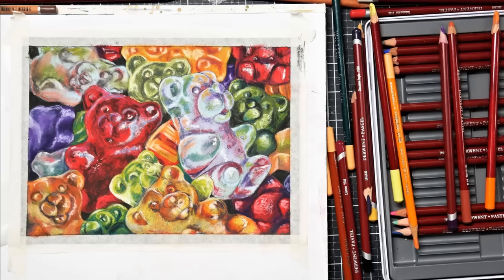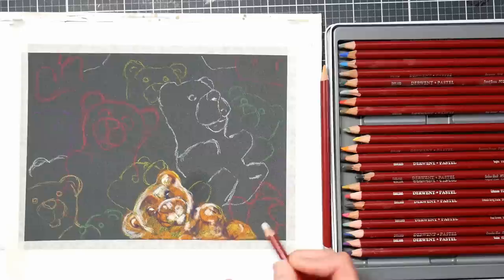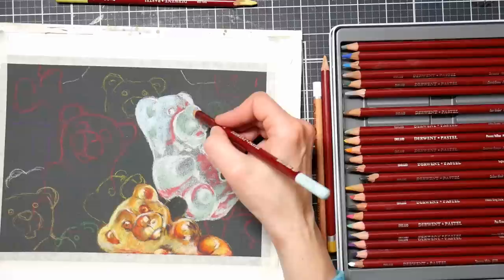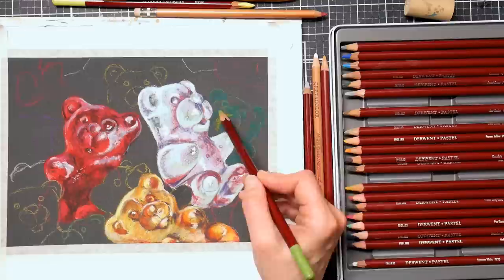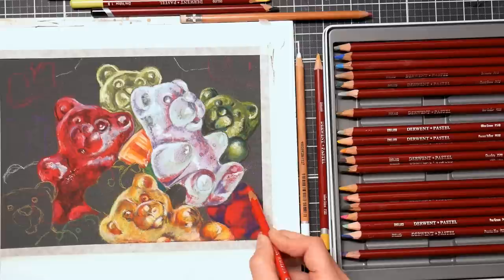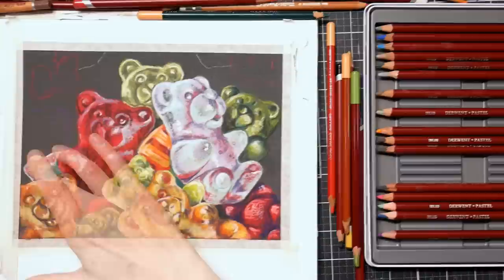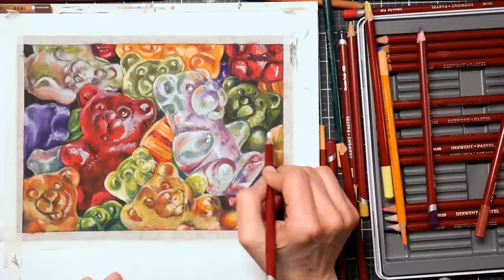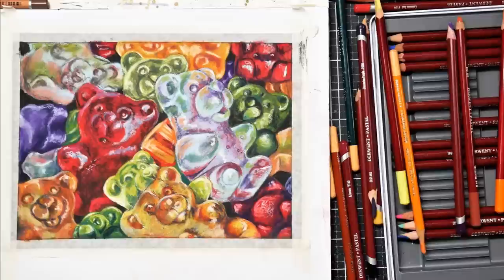Pastel Pencil Demo & Chatting About Inspiration (and why inspiration is BS)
I really loved painting this. It was the first time in a while I have been in the flow state and happy about what I was making. Have you ever been in an art funk?
Pastel Pencils (mostly Derwent)
Pastelmat paper

My Watercolor Glass Class (if you like painting translucent things in watercolor)
Or is you want more pastel action check out Soft Pastels for Beginners